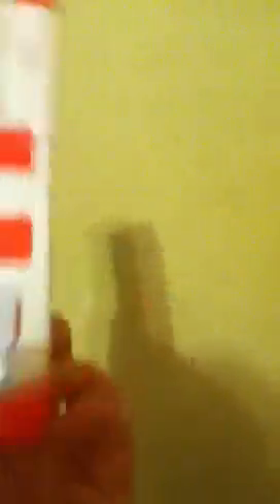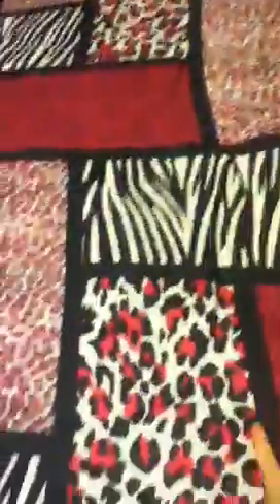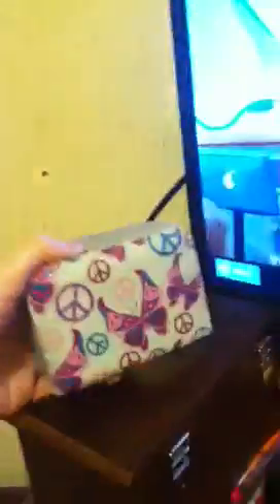Updated Room Tour!!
Kik:annabrooks_2001
Snap:annabrooks_7th